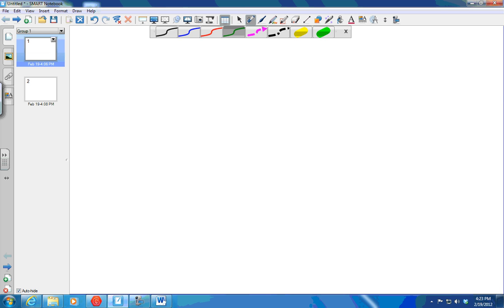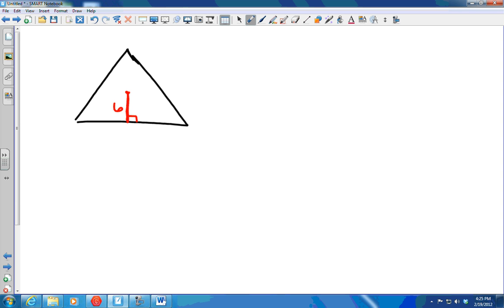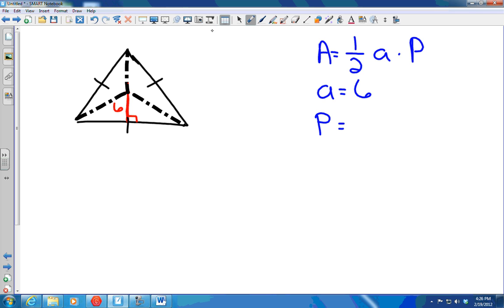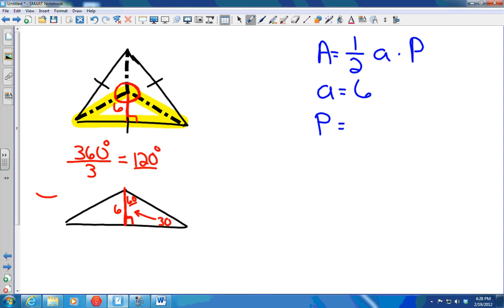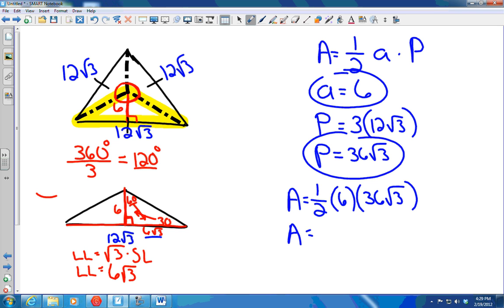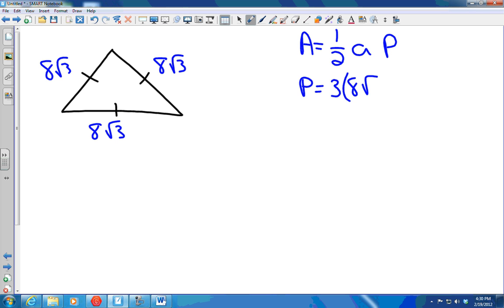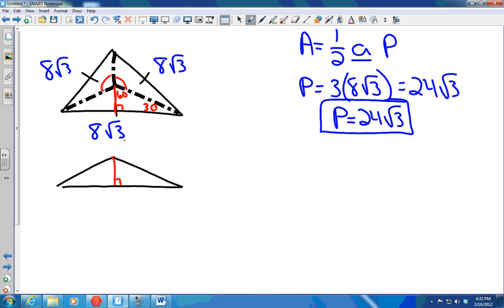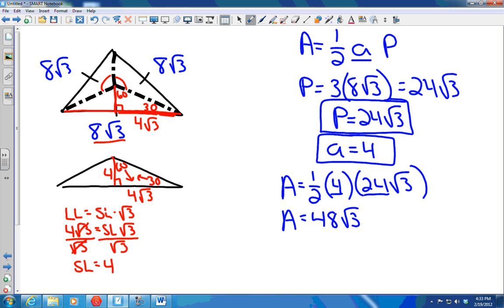9.2 Area of Equilateral Triangle.wmv